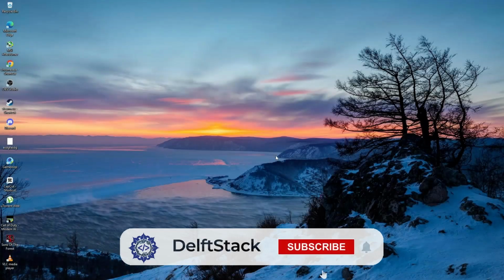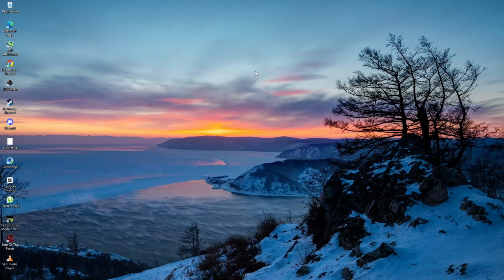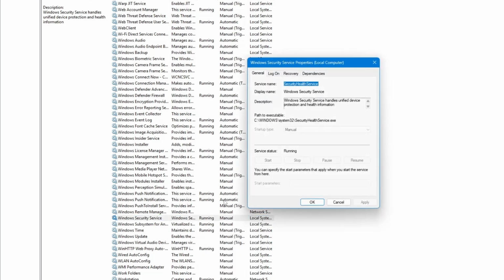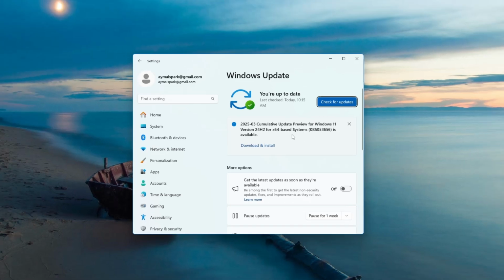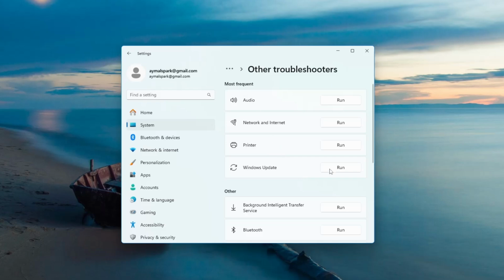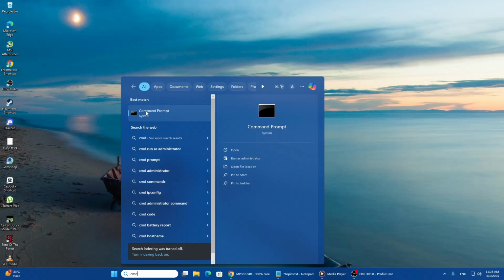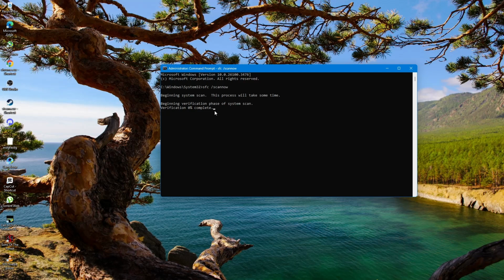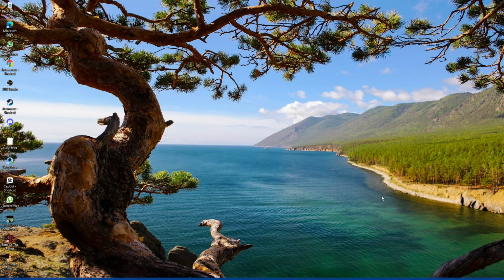How to Fix Windows Defender Update Problem [Guide]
Is Windows Defender failing to update on your PC? 😟 Don't worry! In this step-by-step tutorial, I'll guide you through simple and effective solutions to fix the Windows Defender update issue on Windows 10 and Windows 11.

✅ What You'll Learn in This Video:
* How to restart the Windows Security Service ⚙️
* How to check for and install pending Windows updates 🔄
* How to run the built-in Windows Update Troubleshooter 🛠️
* How to fix corrupted system files using the SFC scan 🖥️

⏳ Timestamps for Easy Navigation:
00:00 Introduction 📢
00:07 Open Services & Restart Windows Security Service 🔄
00:37 Check for Windows Updates 📡
00:48 Run Windows Update Troubleshooter 🛠️
01:16 Use the System File Checker (SFC) Tool to Fix Corrupt Files 🏗️
01:58 Restart & Verify Windows Defender Updates ✅

* Avoid security risks by keeping Windows Defender updated 🛡️
* Fix common update errors without reinstalling Windows 💡
* Learn simple troubleshooting steps anyone can follow 👨‍💻

👍 Enjoyed the Video? Help Others by:
✔️ Liking & Sharing 📤
✔️ Dropping a Comment if You Have Questions 💬